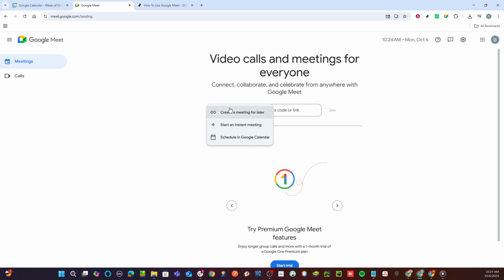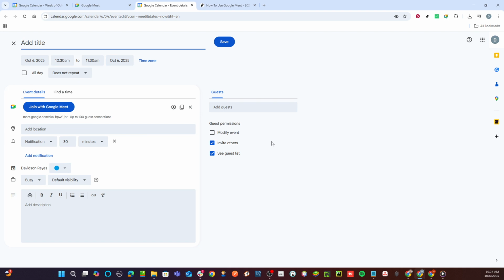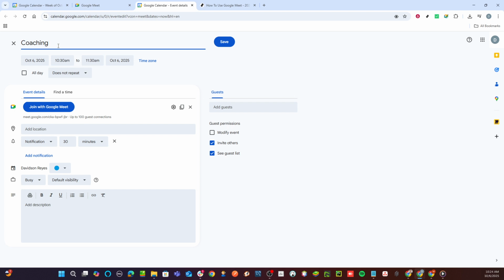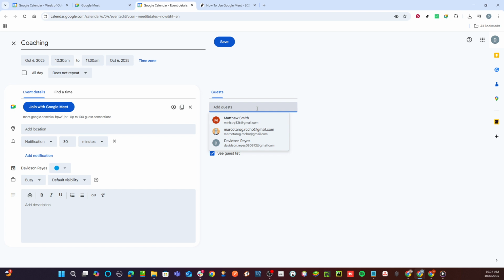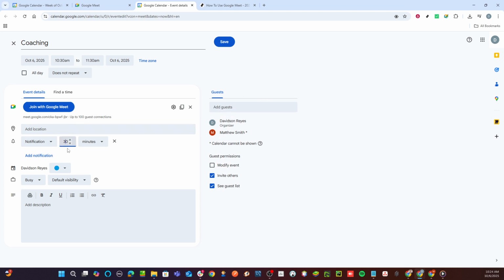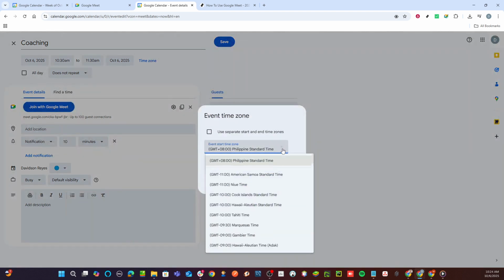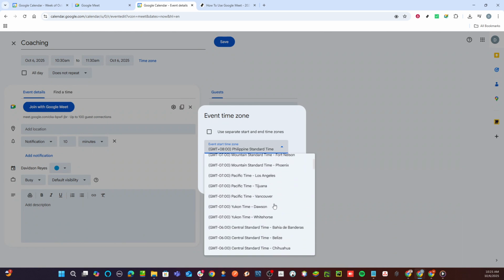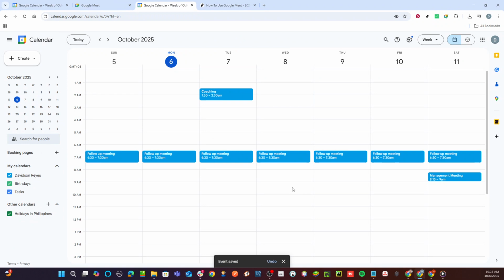How To Use Google Meet [2025 Guide]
In today's video we cover: google meet tutorial, how to use google meet, google meet tips, video conferencing, online meetings, google meet features, virtual meetings, google meet guide, remote work tools, video call tips, google meet settings, online collaboration, google meet for beginners, video chat platform, google meet best practices, online communication, google meet instructions, video meeting software, google meet update